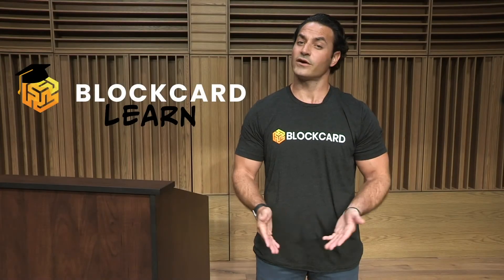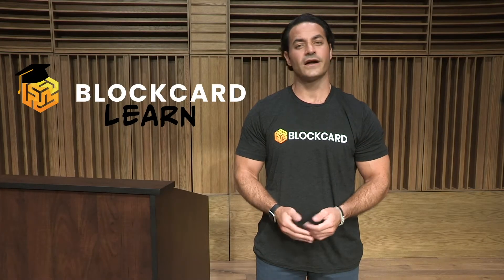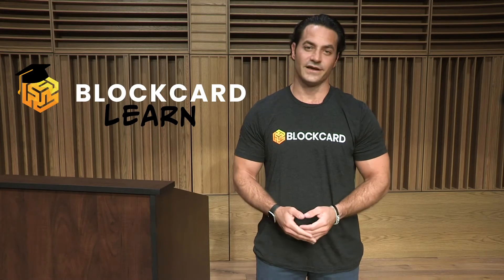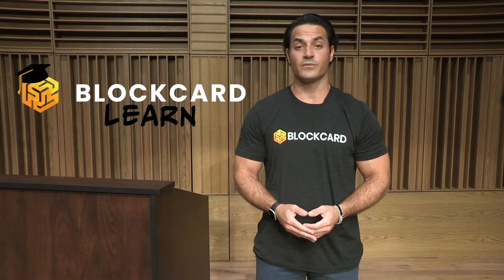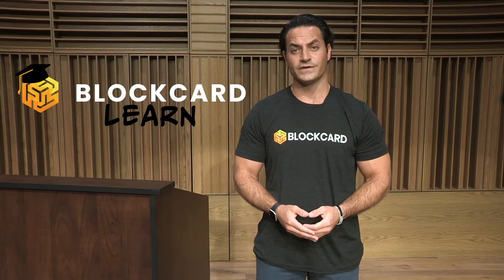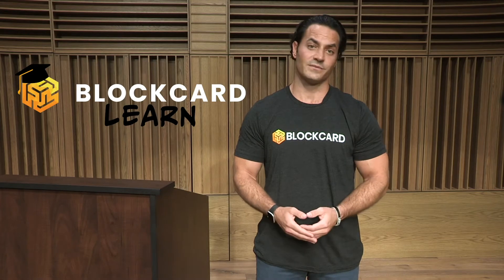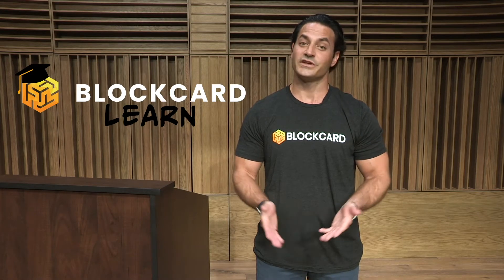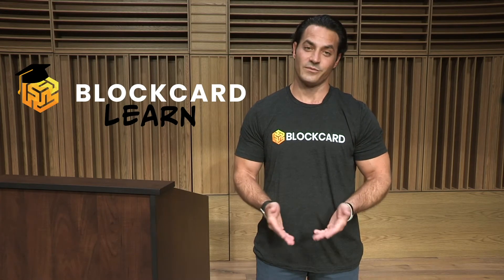What is Ziliqa? - ZIL Beginners Guide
The team at Zilliqa is passionate about blockchain platforms and what they can do for individuals who are making the most of cryptocurrencies. While most platforms centralize scalability as the primary focus, the Zilliqa blockchain platform utilizes sharding to deliver a platform that is scalable without sacrificing security and decentralization.